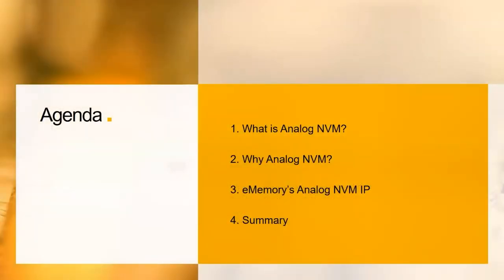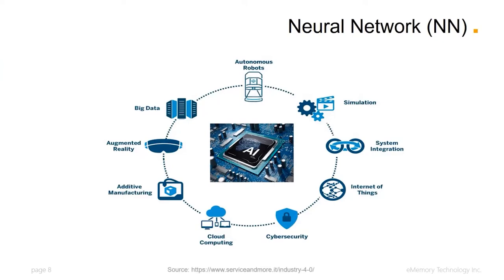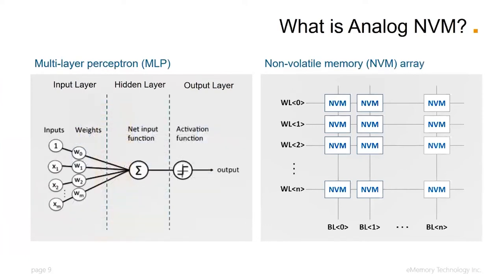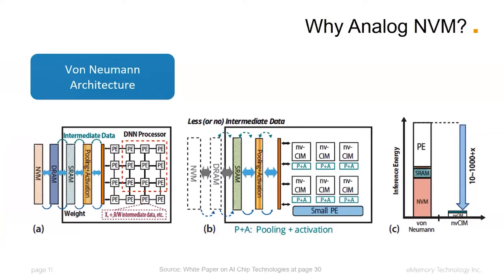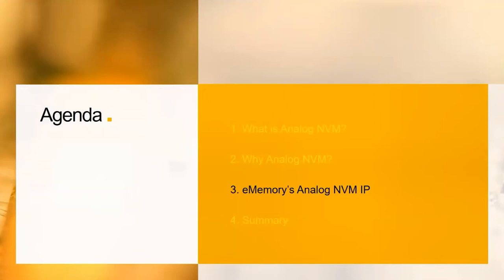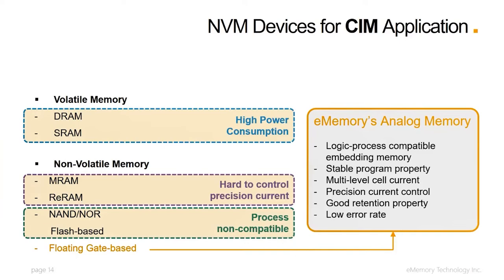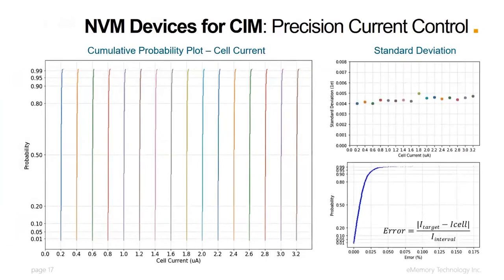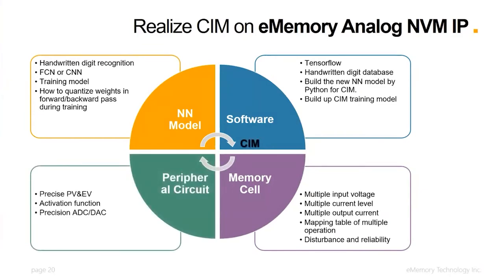Webinar | eMemory's Embedded Logic-NVM Solution for AI Chip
[Webinar Introduction]

The huge breakthrough of recent artificial intelligence (AI) moves processing from the cloud to edge devices. This is enabled by the technological innovation of Al Algorithms from Neural Network (NN); however, it is challenging to fulfill all the needs of AI functions, including data inference and image/voice recognition. eMemory's analog memory solution addresses this challenge by the significantly reducing system operating power and realizing parallel computing operation.

eMemory already developed a new analog memory IP in the 55nm HV platform, optimized to compute multiply-accumulate (MAC) in Multi-Layer Perceptron (MLP) for next-generation AI Chips. eMemory’s analog memory solution improves the system implementation of mainstream CNN(Convolutional Neural Network) architectures. The solution does so with high accuracy through an analog in-memory computing approach, enhancing AI inference at the edge. As current CNN models may require more synapses (weights) for processing, it's difficult to have enough bandwidth. In contrast, our analogy memory solution stores synaptic weights in the floating gate-based NVM, offering significant improvements in system latency. Compared to traditional SRAM-based approaches, our solution delivers 10~100 times lower system power.